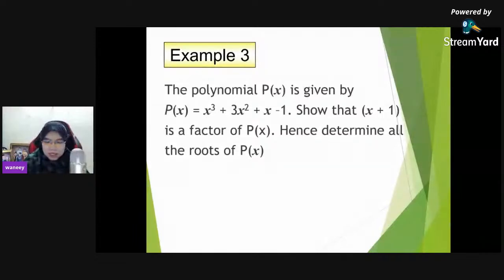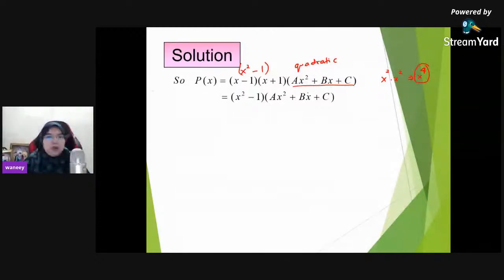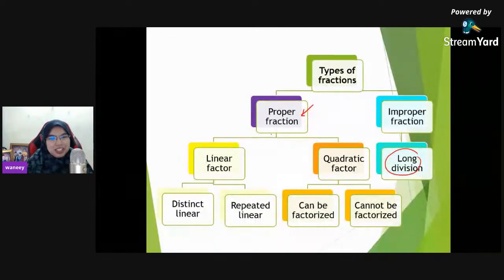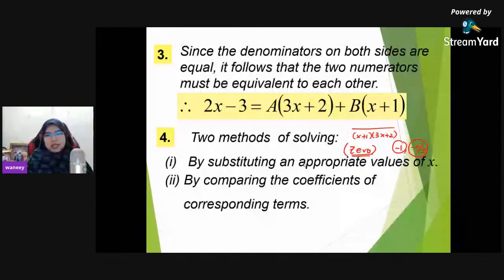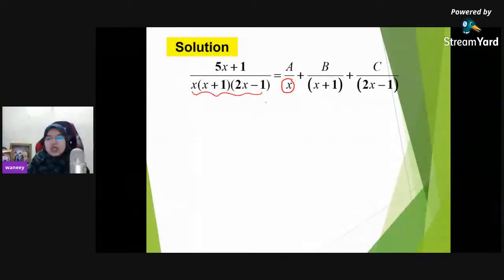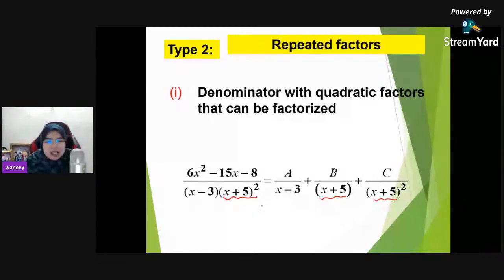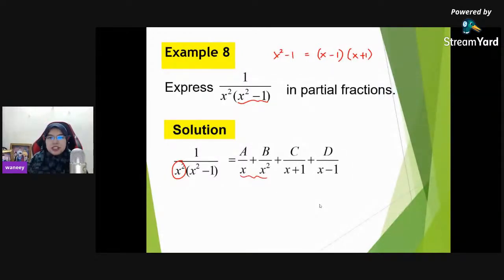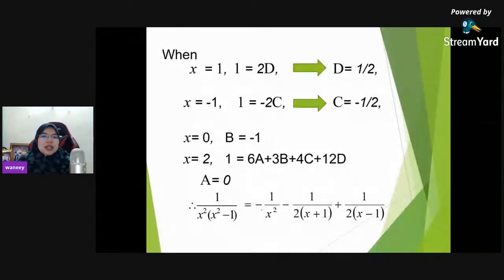Week 10, Hour 2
- Partial fractions